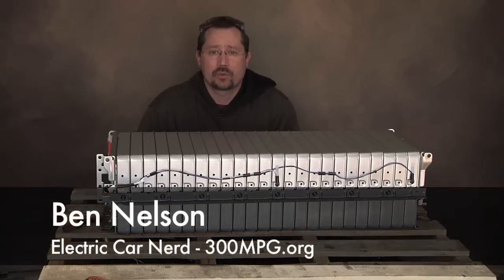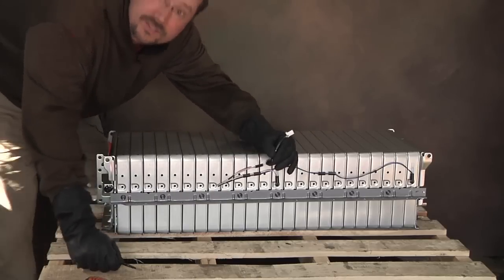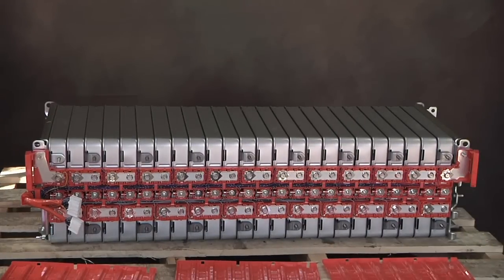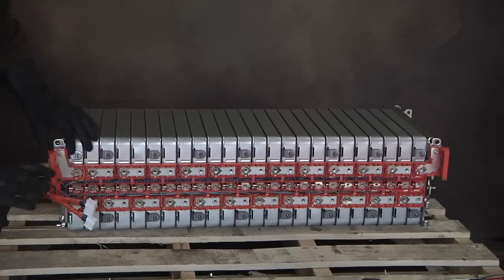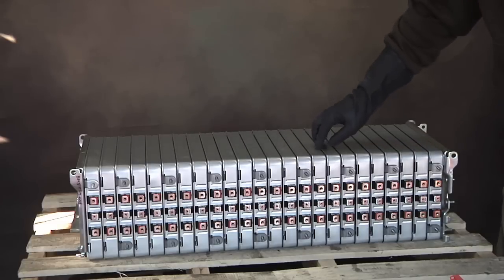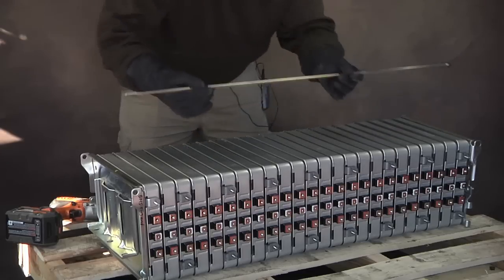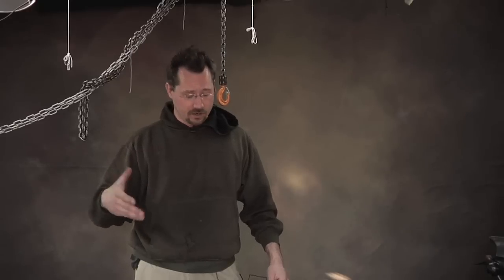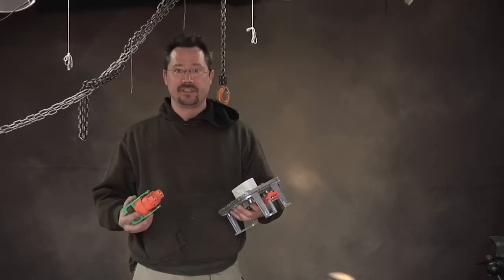Nissan LEAF Battery: Module tear-down Part 2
I disassemble the large block of 24 cell modules from the Nissan LEAF battery pack. As always, check out 300MPG.org for more on all my projects.